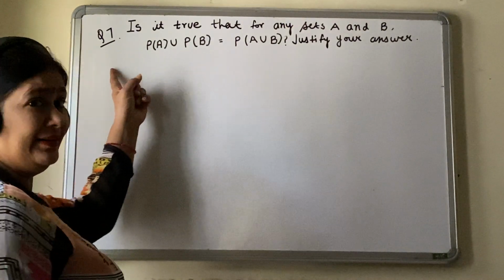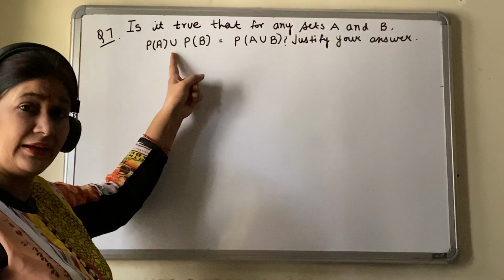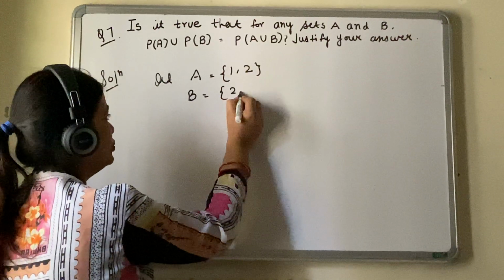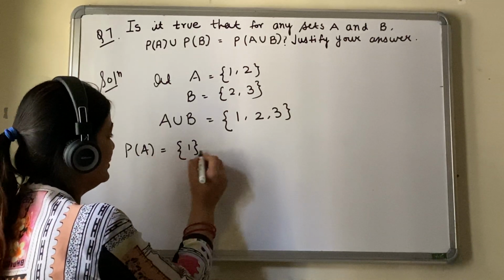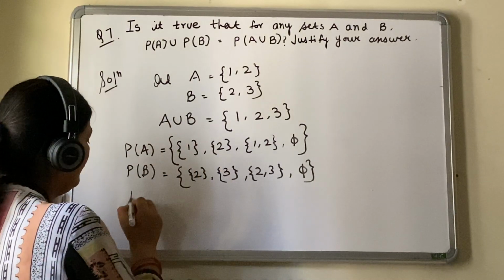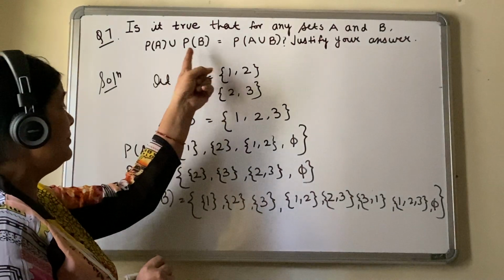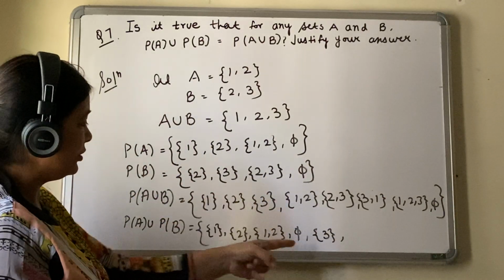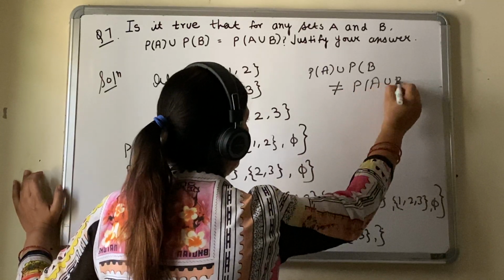CLASS XI CH.1 SETS - MISCELLANEOUS Ex. Q7